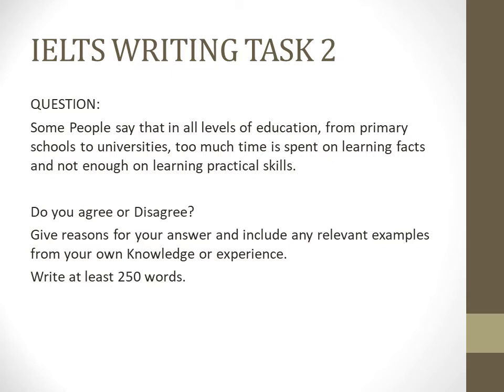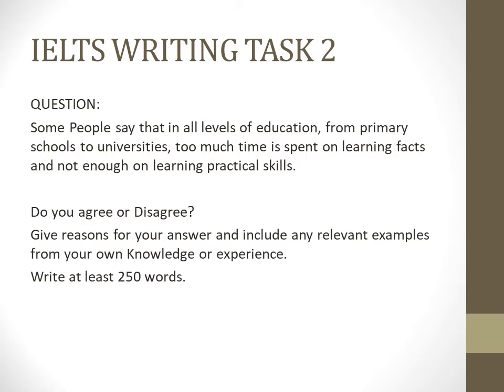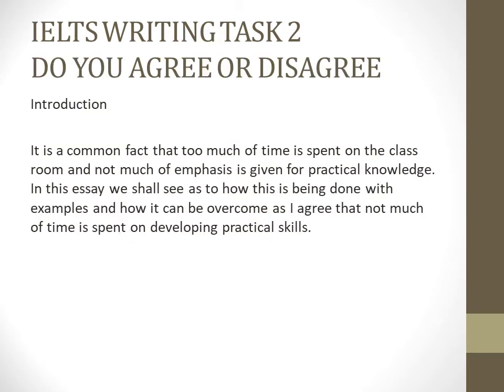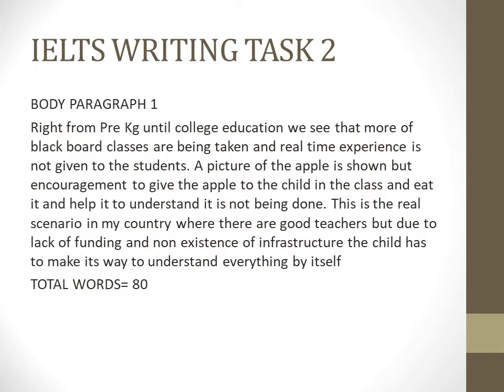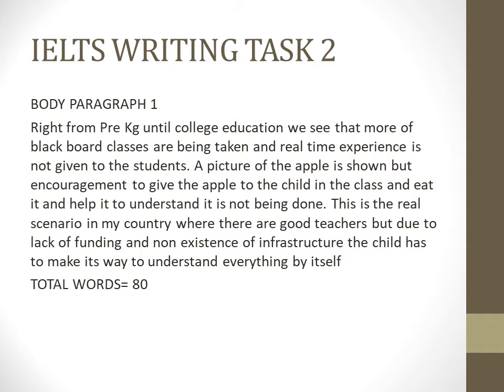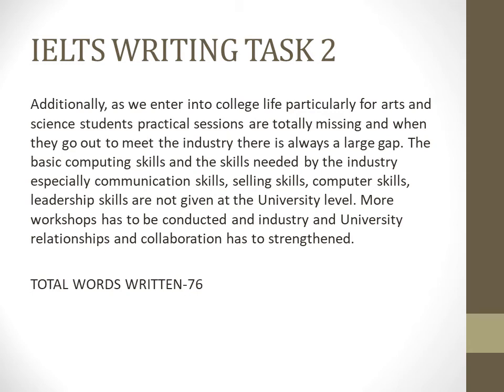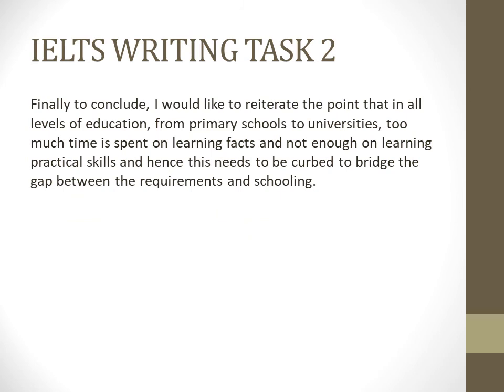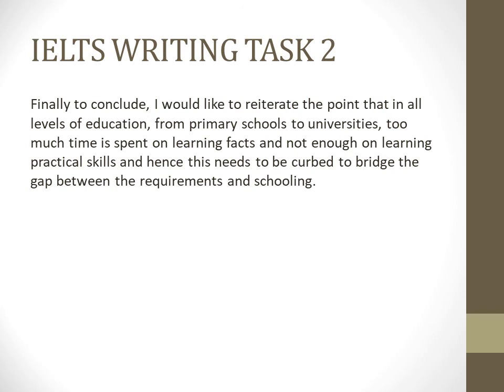IELTS WRITING TASK 2- DO YOU AGREE OR DISAGREE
IELTS WRITING TASK 2- DO YOU AGREE OR DISAGREE BY KINGSLY THE TRAINER TO IMPROVE WRITING SKILLS IN ENGLISH